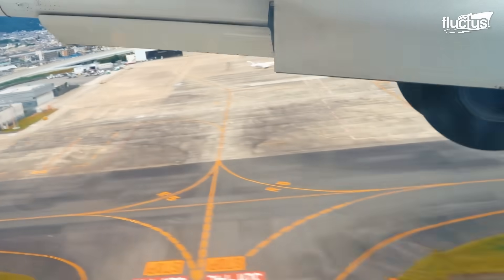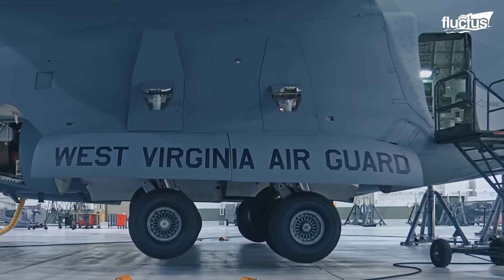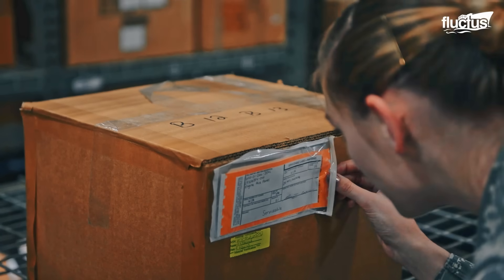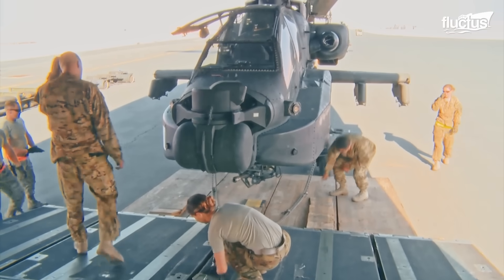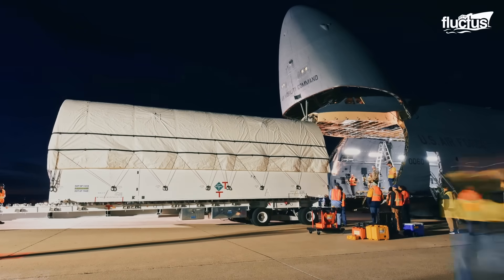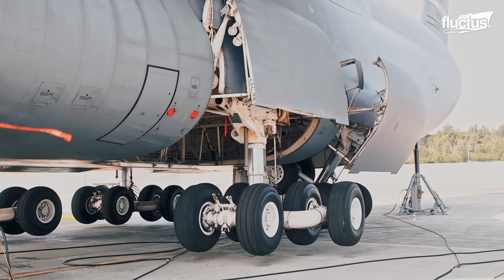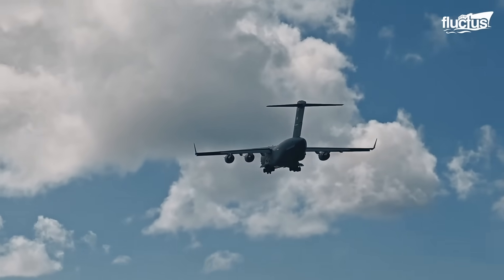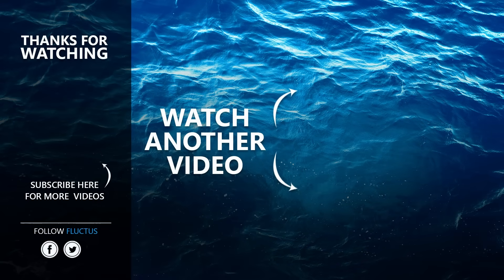How the US Air Force Repairs the Tires of Its Largest Aircraft Ever Made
Welcome back to the Fluctus Channel, as we explore the vital role of landing gear in military aviation, from the massive wheels of the C-5 Galaxy to the rugged capabilities of the KC-46 Pegasus.